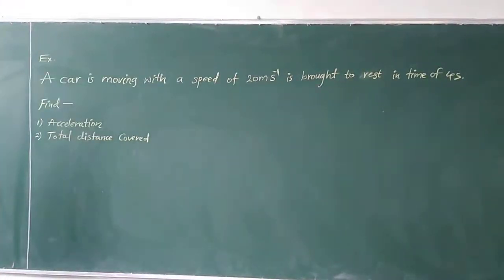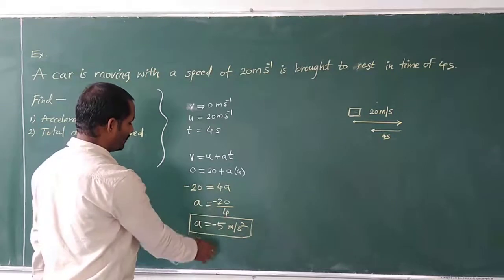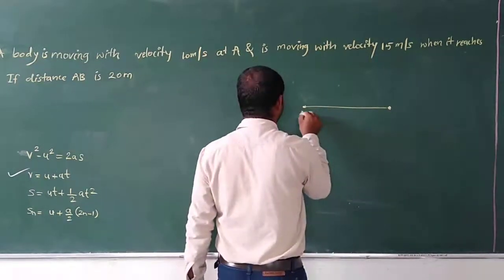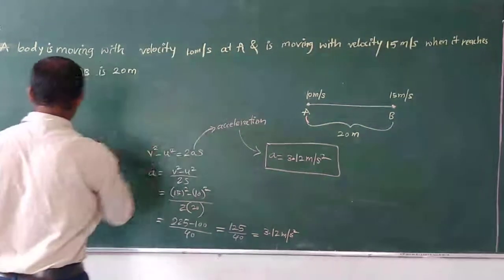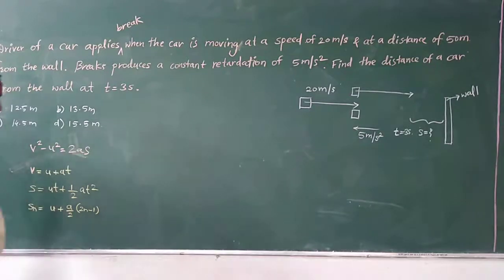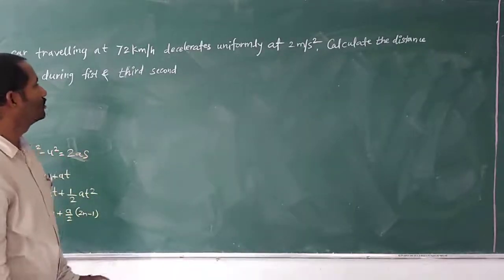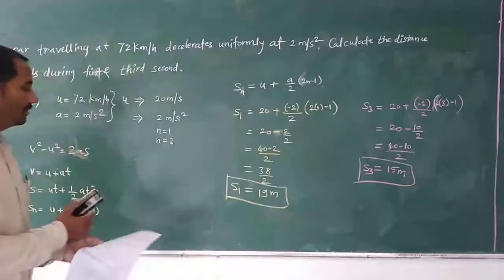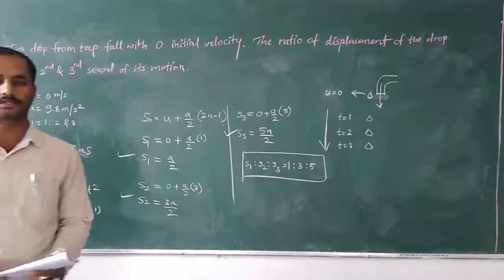Chapter II: Motion in One Dimension:- Problems